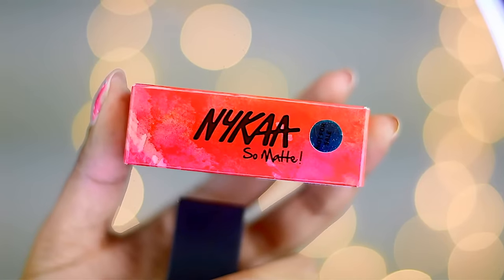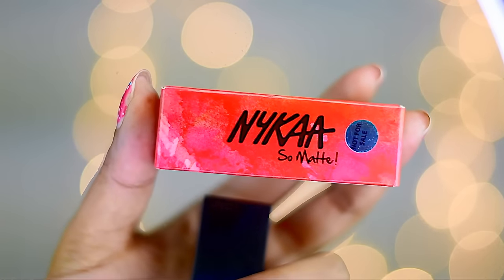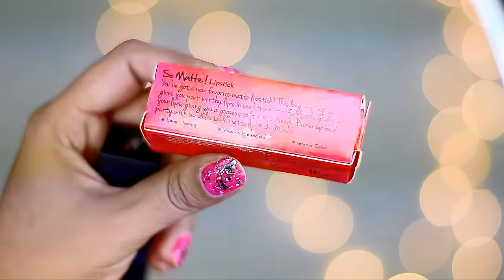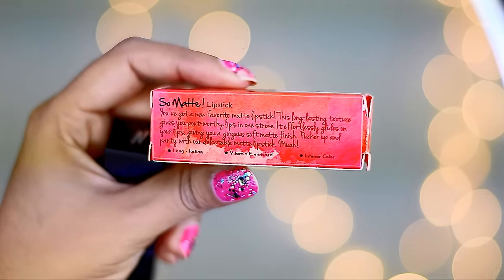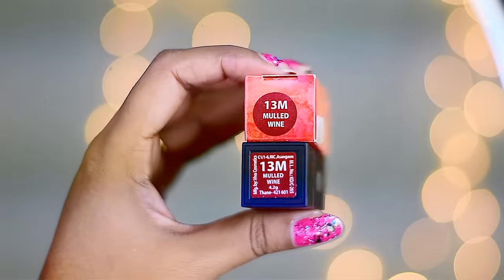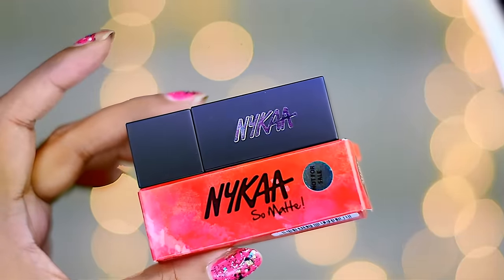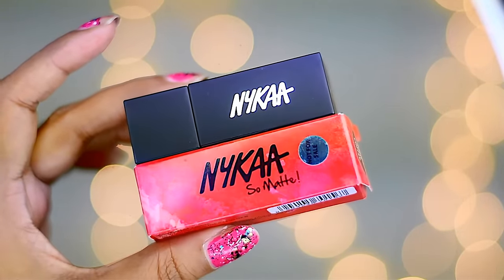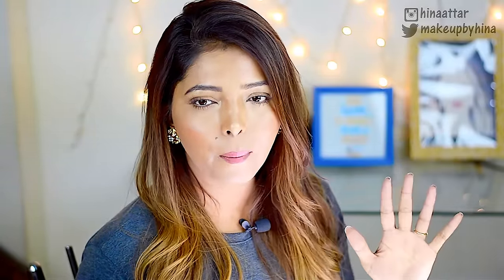REVIEW + GIVEAWAY | NYKAA SO MATTE FALL / WINTER LIPSTICK COLLECTION SWATCHES & REVIEW | HINA ATTAR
♥ Nykaa So Matte Fall Winter Lipstick - Caramel Margarita 20 M
♥ Nykaa So Matte Fall Winter Lipstick - California Merlot 14 M

♥ Post a screenshot of this video or repost the cover picture from my Instagram with HINASGIVEAWAY and tag Tag any 5 friends while sharing it.
♥ Winner will be announced on or after 1st January 2017.
♥ Must be 13yrs or older - if younger, please ask your parents permission before giving any postal details.

*Keep your profile public so I'd know once you've entered.

Thank you for such for watching! I Love You All..xoxo

HinaAttar

✔ PRODUCTS MENTIONED ~

Nykaa So Matte Fall Winter Lipstick - Mulled Wine 13M

Nykaa So Matte Fall Winter Lipstick - California Merlot 14M

Nykaa So Matte Fall Winter Lipstick - Sugar Plum Martini 15M

Nykaa So Matte Fall Winter Lipstick - Spiced Cabernet 16M

Nykaa So Matte Fall Winter Lipstick - Cranberry Sangria 17M

Nykaa So Matte Fall Winter Lipstick - Irish Coffee 18M

Nykaa So Matte Fall Winter Lipstick - Hot Shot Expresso 19M

Nykaa So Matte Fall Winter Lipstick - Caramel Margarita 20M

C A M E R A / E Q U I P M E N T S

✔ SOFTWARE - FCPX

Hey Everyone !

My name is Hina Attar and I am from Mumbai, India. I make YouTube beauty videos on makeup for indian skin, office makeup tutorial, Hauls, best beauty tips, tricks and favorites on everything from top luxury cosmetics to my favorite drugstore makeup. Whether you're looking for a new product review, tutorial, beauty tip, haul or perhaps even a giveaway, I hope you enjoy watching. Much LOVE! xoxo

D I S C L A I M E R : This is not a sponsored video. Some things featured might be PR Samples.